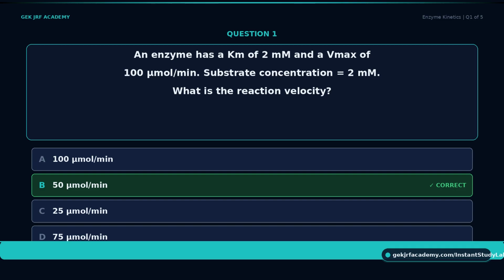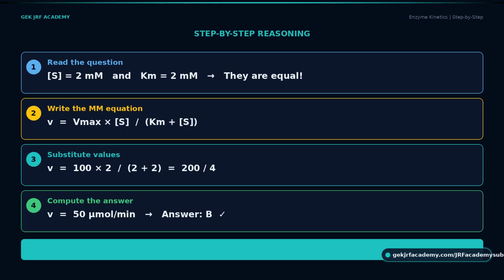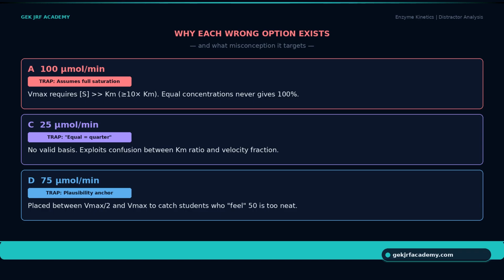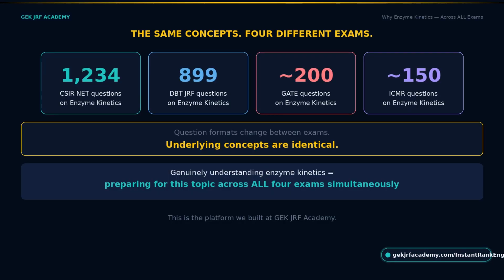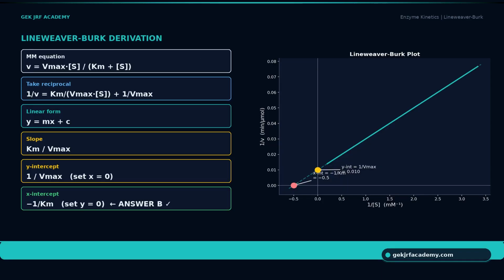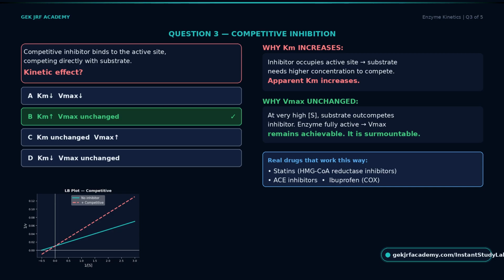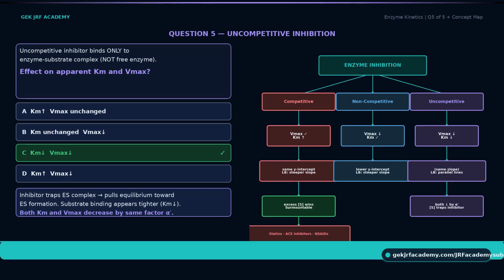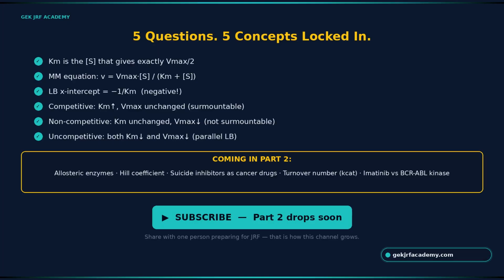Solve CSIR NET Enzyme Kinetics Like a JRF Topper (Part 1)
Master Enzyme Kinetics numericals and analytical MCQs across CSIR NET Life Sciences, DBT JRF, GATE XL/BT, and ICMR JRF. In Part 1 of this 2-part series, we solve 5 core problems covering the Michaelis-Menten equation, Km/Vmax physical meaning, Lineweaver-Burk double reciprocal plots, and the 3 classical inhibition types (Competitive, Non-Competitive, and Uncompetitive).

📌 Questions & Topics Covered in Part 1:
1. Michaelis Constant (Km): Physical meaning when Substrate = Km (V = Vmax / 2)
2. Lineweaver-Burk Plot: Double reciprocal equation, x-intercept (-1/Km), y-intercept (1/Vmax), and slope (Km/Vmax)
3. Competitive Inhibition: Surmountable active-site binding (Km increases, Vmax unchanged)
4. Non-Competitive Inhibition: Allosteric/E+ES binding (Km unchanged, Vmax decreases)
5. Uncompetitive Inhibition: ES-complex specific binding (Paradoxical decrease in both Km and Vmax)

⏱️ Timestamps:
0:00 — Introduction & Q1: Michaelis Constant (Km) & Substrate Saturation
1:48 — Step-by-Step V = Vmax / 2 Calculation
2:49 — Distractor Analysis: Common Traps in Km Questions
4:40 — Why Concept-First Learning Beats Rote Memorization
5:29 — Q2: Lineweaver-Burk Plot (Double Reciprocal Plot & Intercepts)
7:00 — Q3: Competitive Inhibition Mechanism & Reversibility
7:50 — Q4: Non-Competitive Inhibition & Vmax Reduction
8:50 — Q5: Uncompetitive Inhibition (Why Both Km and Vmax Decrease)
9:45 — Concept Map: Master Enzyme Inhibition in 60 Seconds
10:28 — Teaser & Overview of Part 2